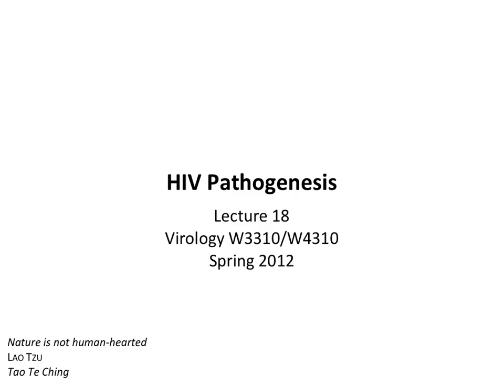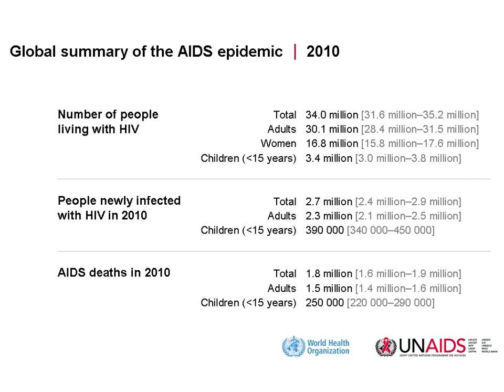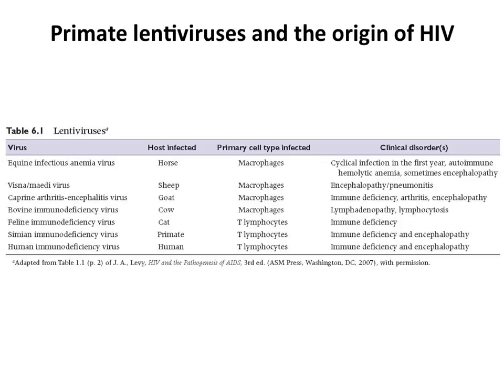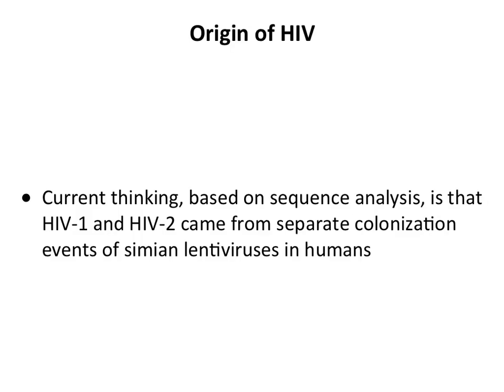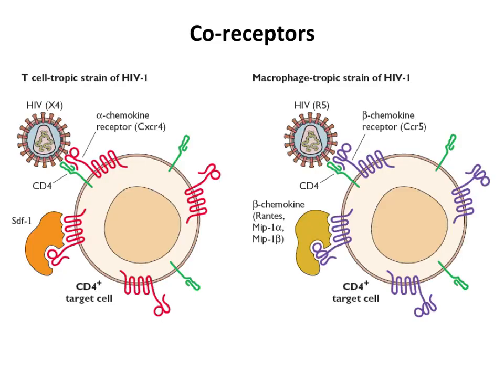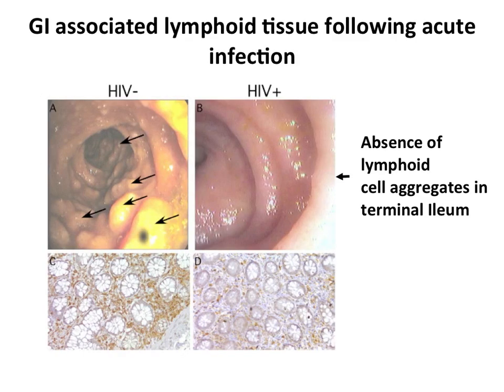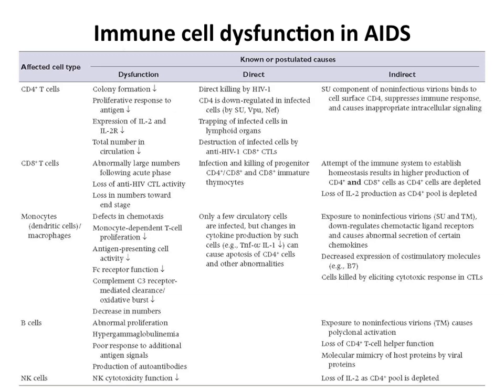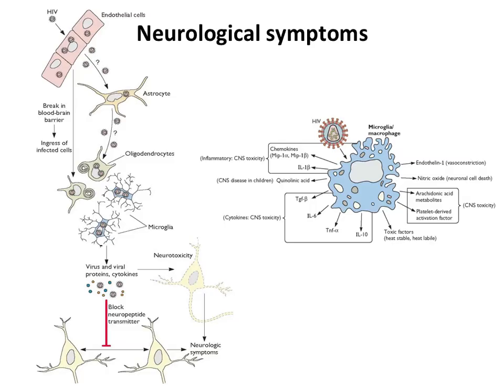Virology 2012 Lecture #18: HIV pathogenesis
A discussion of the origins, biology and pathogenesis of HIV-1, the etiologic agent of AIDS.